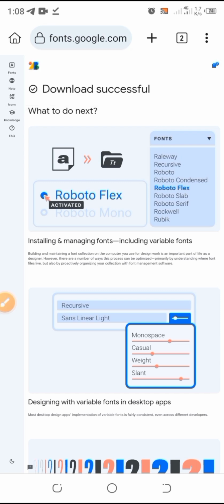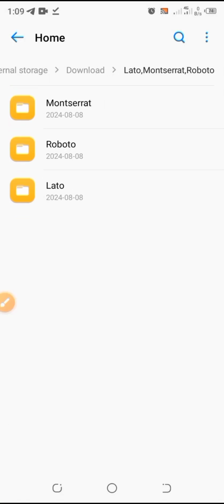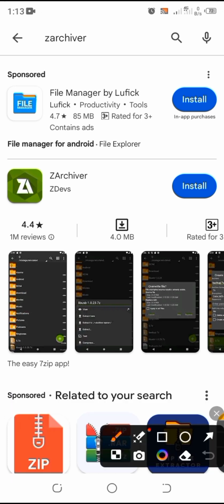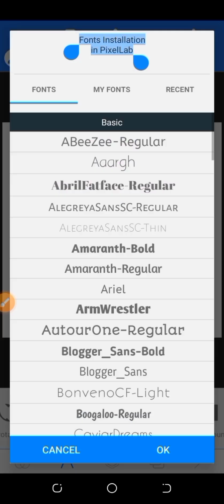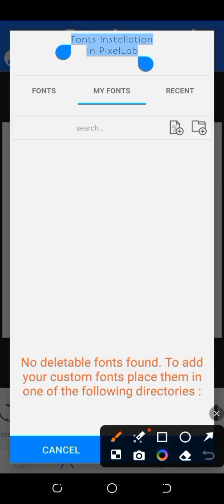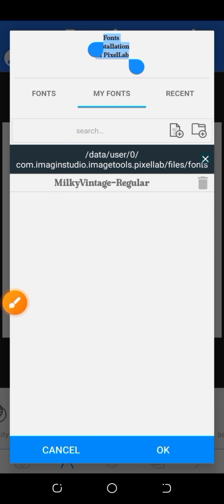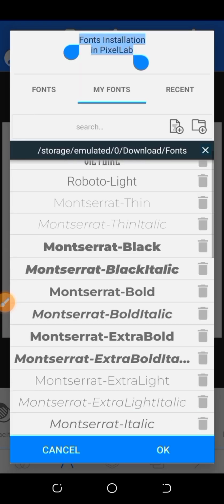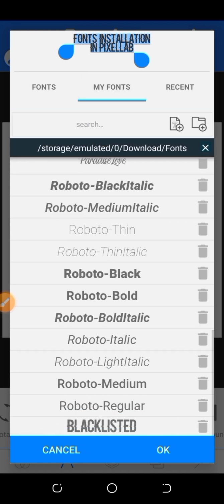PIXELLAB FONT INSTALLATION TUTORIAL: Easy and Quick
Learn how to install fonts in PixelLab with this quick and easy tutorial! In this video, we'll show you a step-by-step guide on how to add custom fonts to PixelLab, giving you more creative control over your designs. Whether you're a graphic designer, artist, or simply a PixelLab enthusiast, this tutorial is perfect for you. Follow along and start creating amazing designs with your favorite fonts today!

Timestamps:
0:00 - Introduction
0:40 - Downloading fonts
05:30 - Extracting and Installing fonts in PixelLab
08:30- Using your new fonts in PixelLab

Design Theory/Foundation